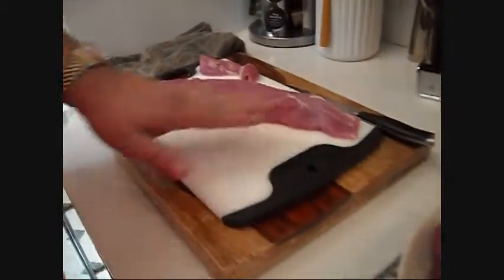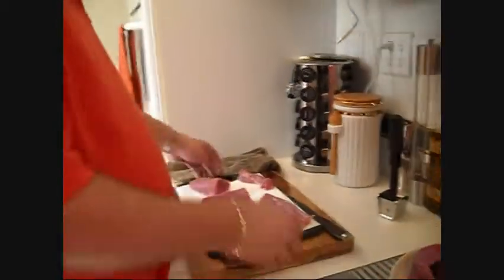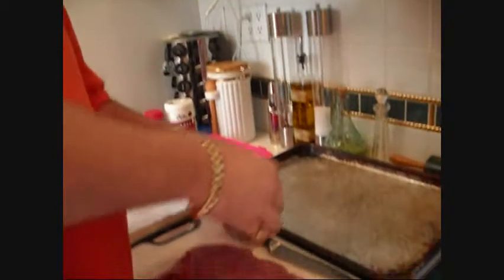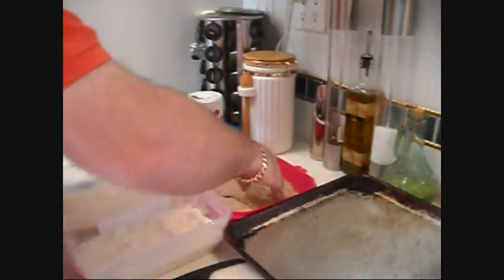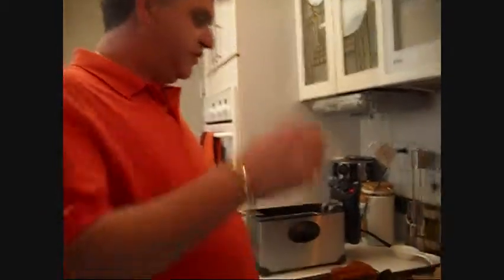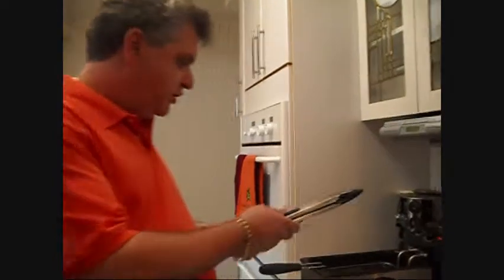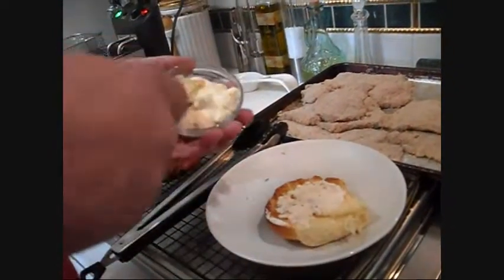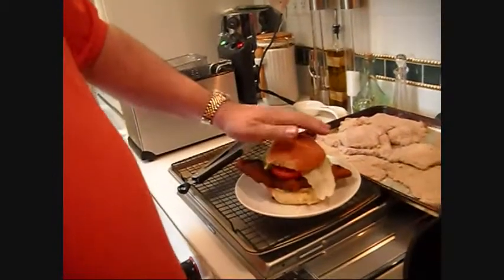Pork Tenderloin Sandwich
As a special request, we do the famous Iowa pork tenderloin sandwich.